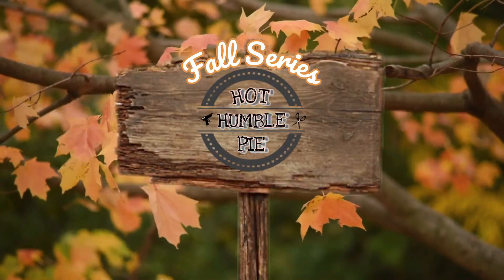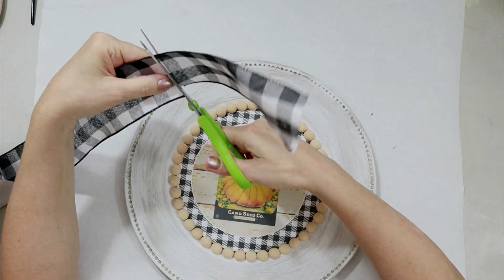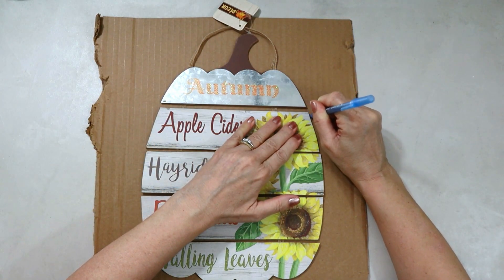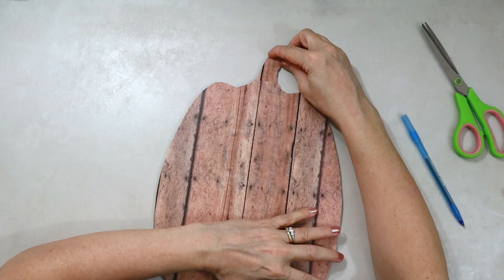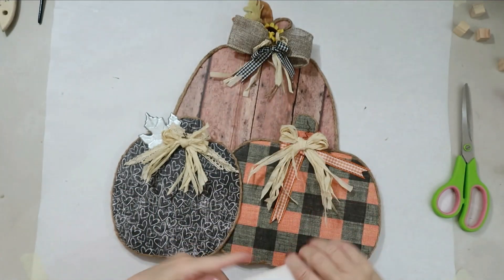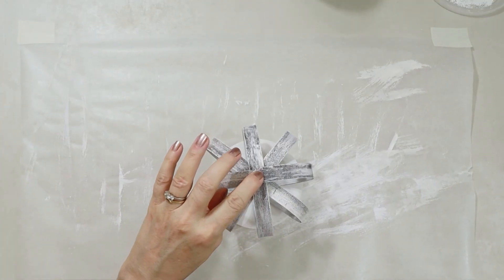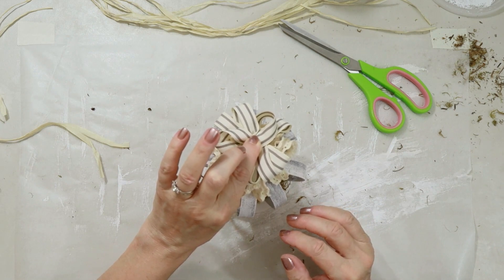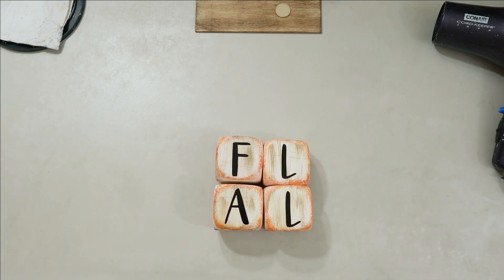🍁 NEW FALL DIY Home Decor Ep.1/Dollar Tree Fall 2021/Dollar Tree DIY/Cheap Fall Crafts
In today's video I show you how to make beautiful fall DIYS and fall home decor ideas. I included both Dollar Tree fall diys, and those that do not require a Dollar Tree to make. Enjoy!

6'' jumbo craft sticks
6'' jumbo craft sticks
12" paint sticks
3 rolls of rafia
50 artificial pine branches chunky
25 artificial pine branches delicate

Holly
 xox